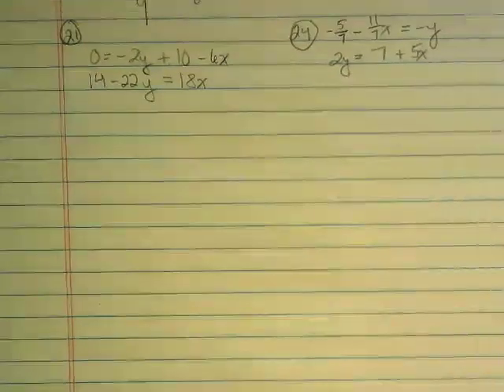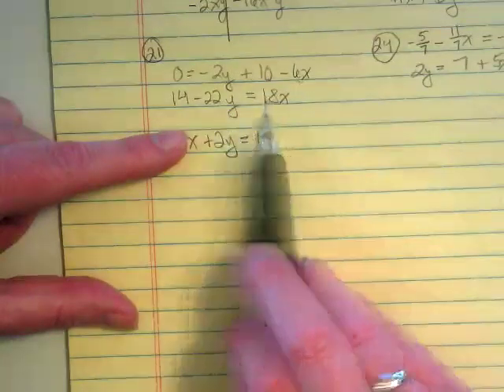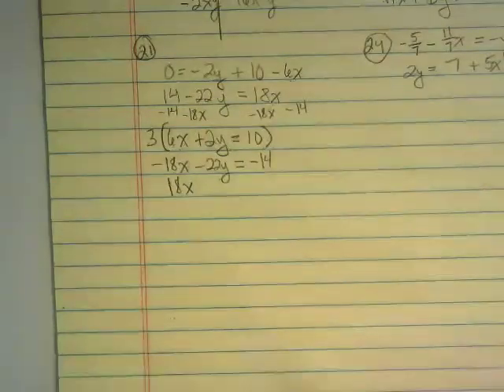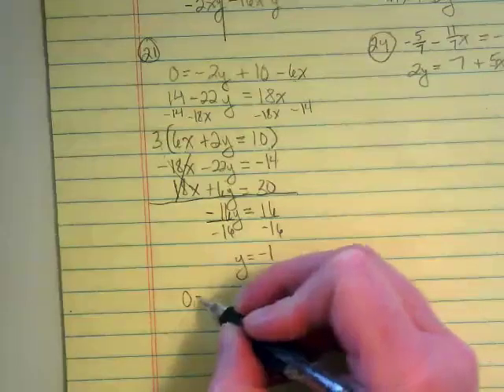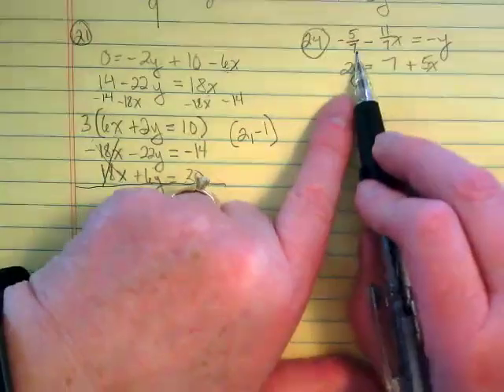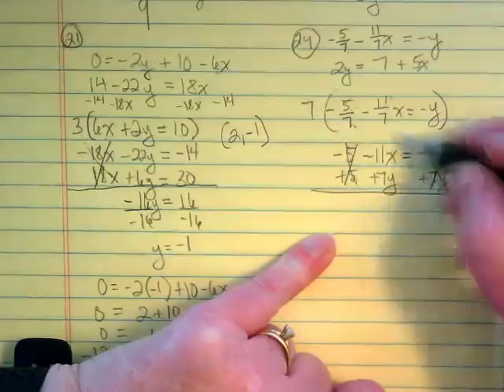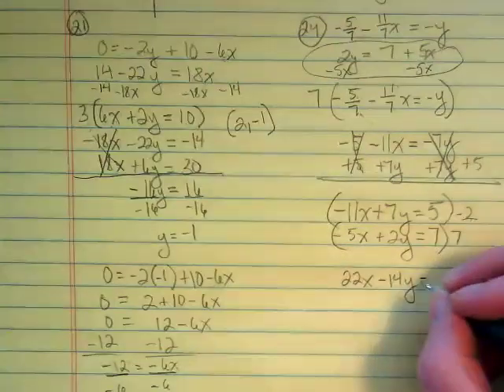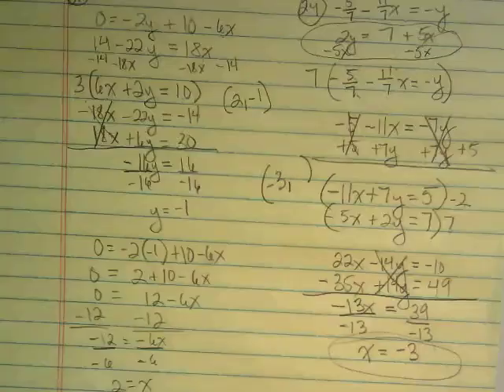Elimination examples for Systems of Equations